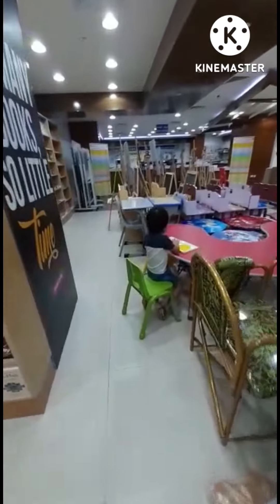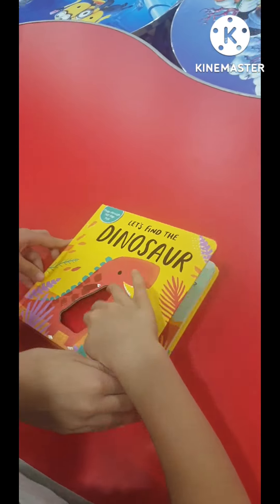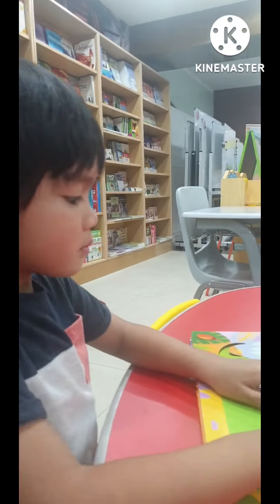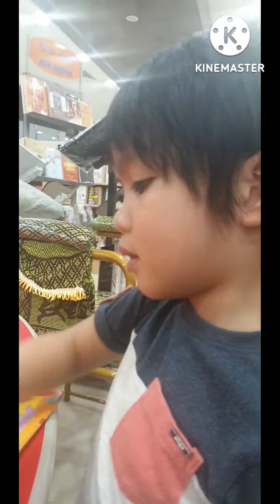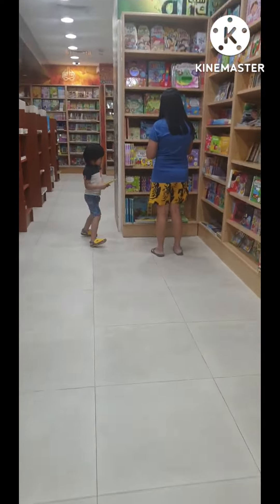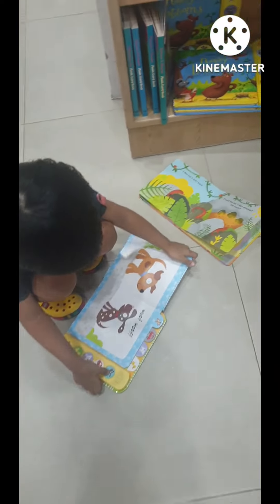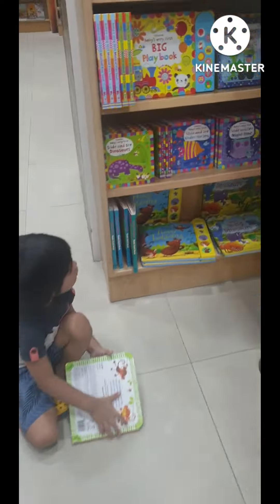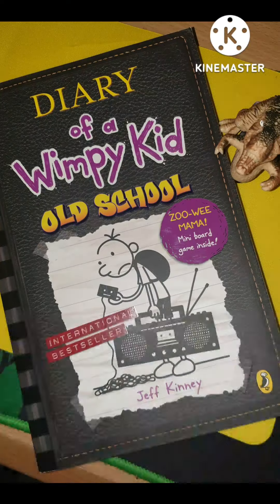All About Dinosaurs.....